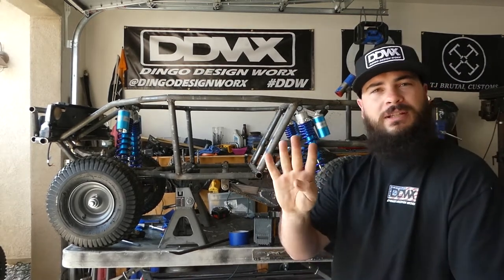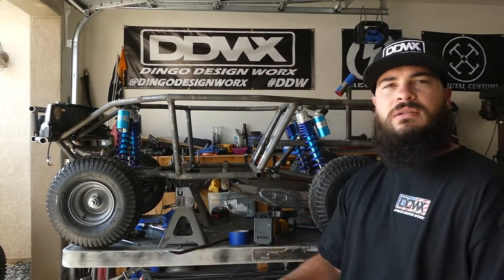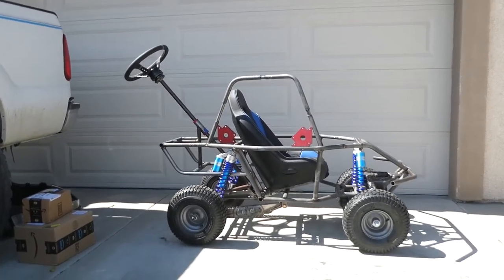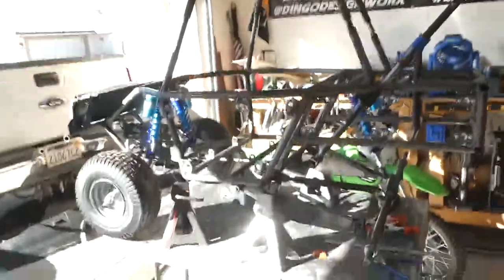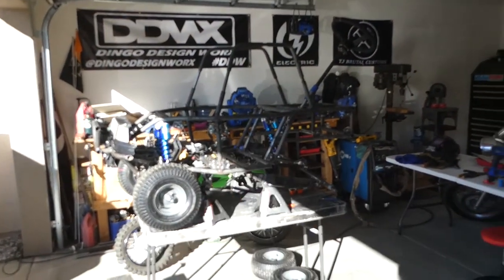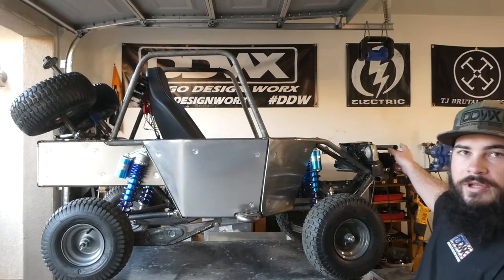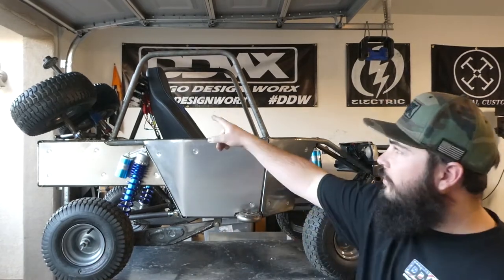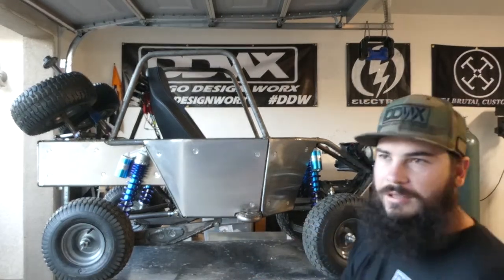Offroad Stroller Build Pt. 4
Hey dudez thank you for checking out the 4th stroller build vid! Little bit about me, I make crappy videos and get nervous in front of the camera. This is a project Ive been looking forward to doing since I was a kid and am so stoked with the progress on it so far.

Instagram - uncledingovlogsTikTok - uncledingovlogs

 Parts Used On This Episode
MARASTAR 21446-2PK 15x6.00-6" Front Tire Assembly Replacement-Craftsman Mower, Pack of 2

Roykaw Rear Leaf Spring Bushing & Sleeves Kits for Club Car DS Golf Cart 1981-up & EZGO TXT/Medalist 1994-up

Newsmarts 400mm Motorbike Air Shock Absorbers Rear Nitrogen Suspension Universal Fit for Honda Suzuki Yamaha Kawasaki ATV Go Kart Quad Dirt Sport Bikes 125cc